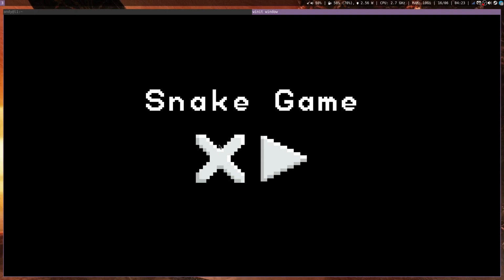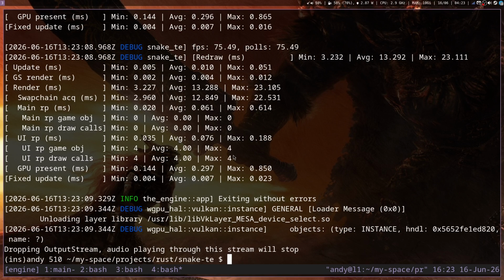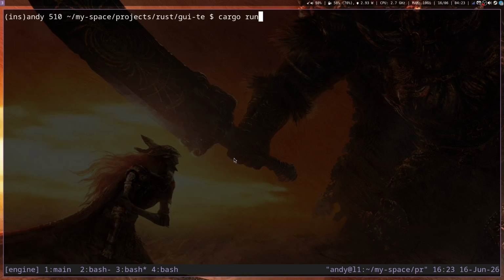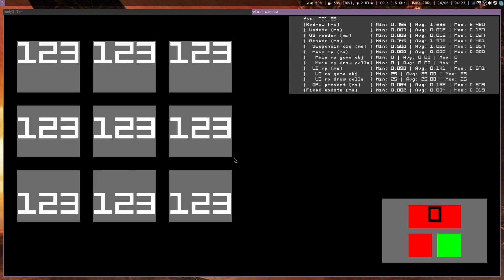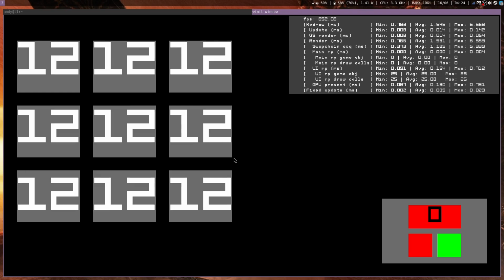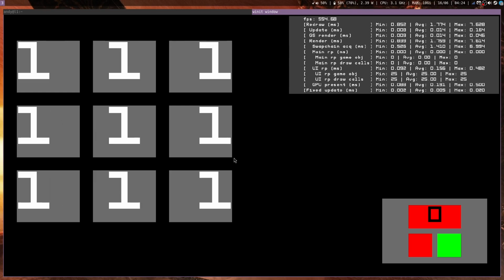UI system for my game engine - progress update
In this video I demonstrate some new possibilities of the UI system that I am developing for my game engine in the Rust programming language.